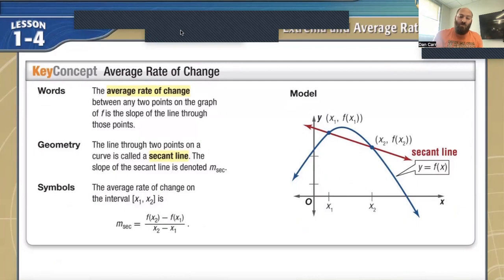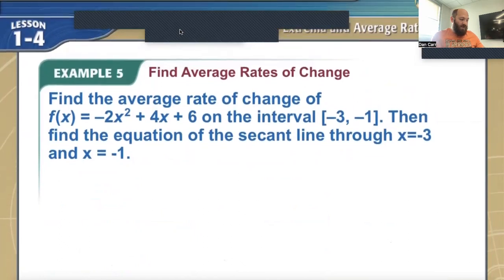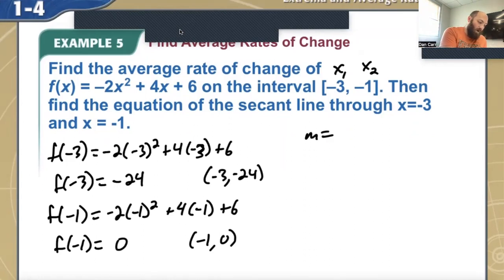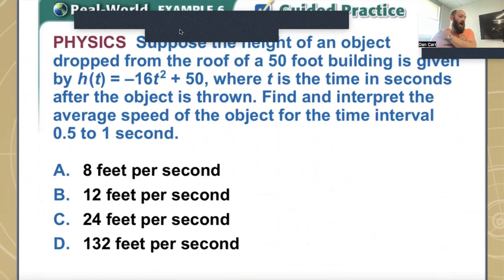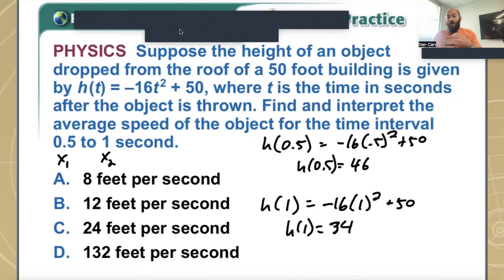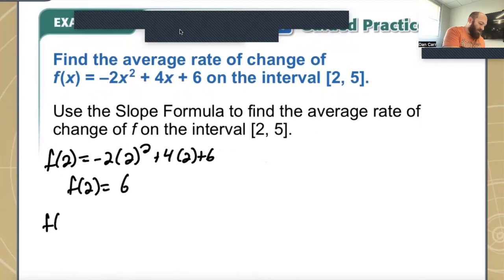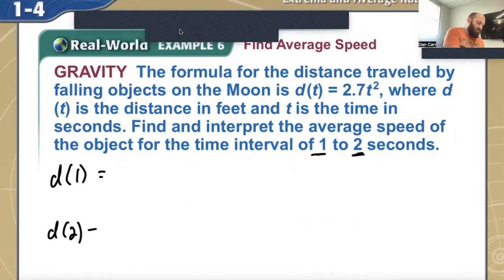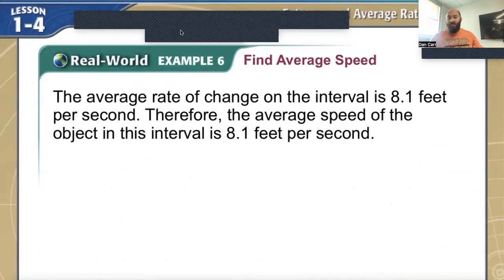1 4 Day 2 Average Rates of Change